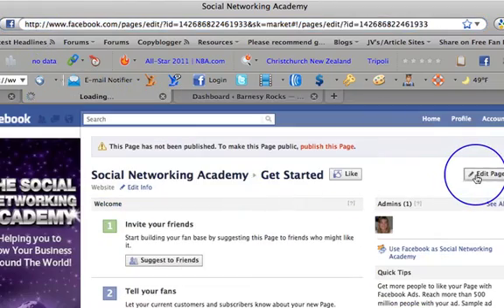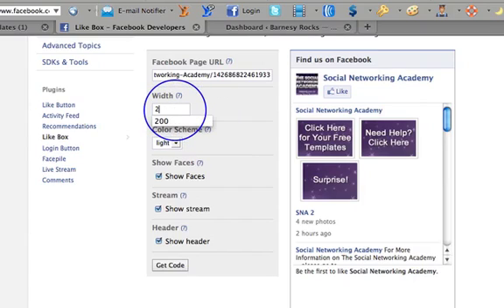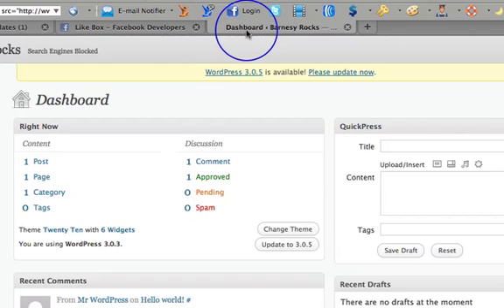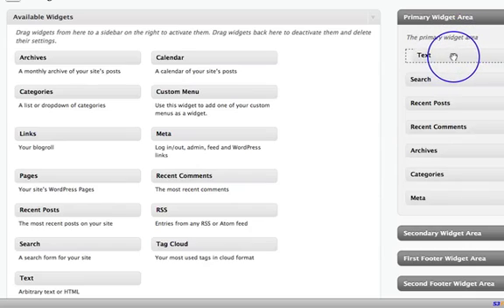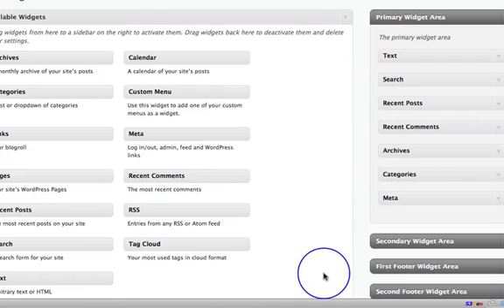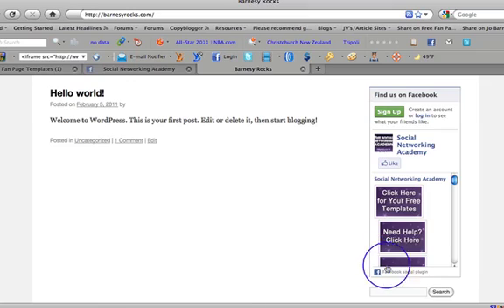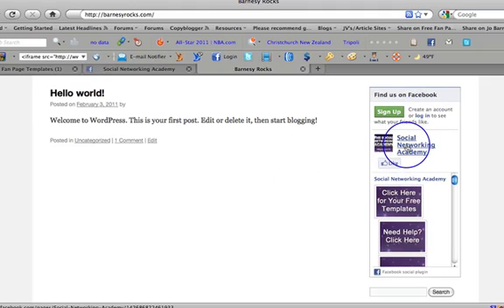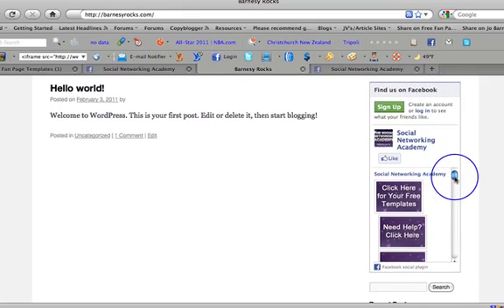The Social Networking Academy - Adding the Facebook Like Box to Your Blog